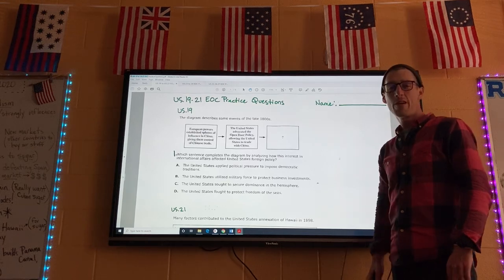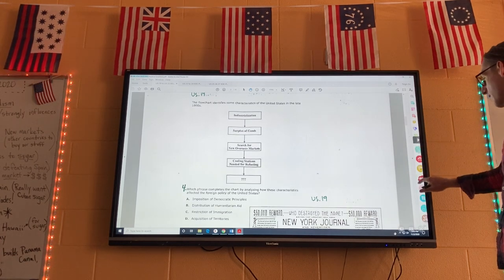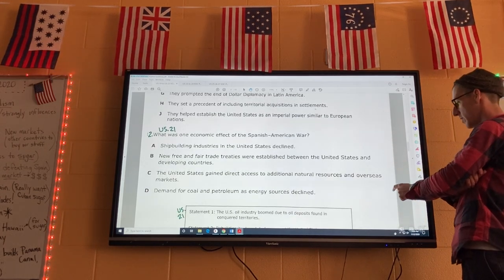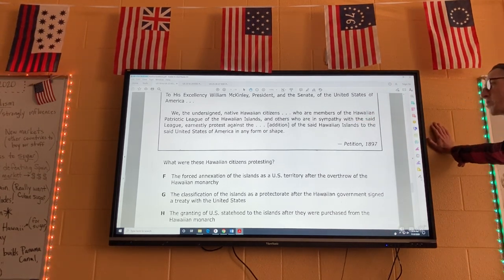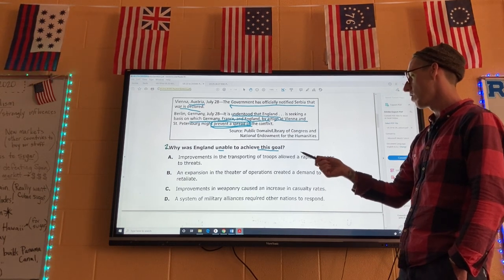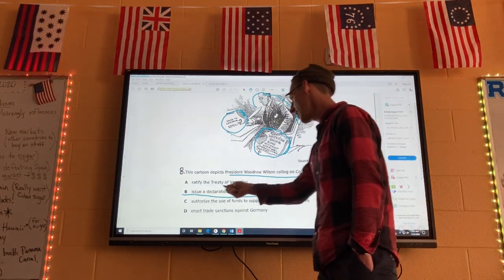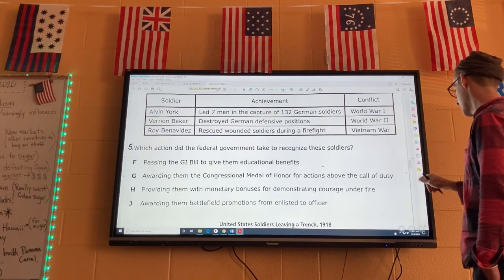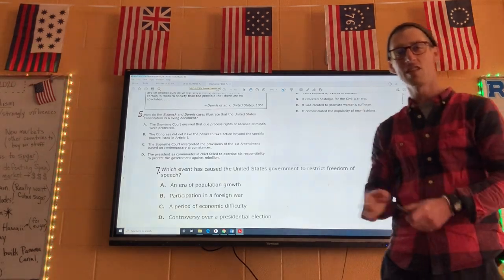US History EOC Practice Questions US. 19-27!! Mr. Lewis’s class, RVHS 2020-21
In this highly entertaining video I go over strategies for EOC-style questions for standards US.19-27!!